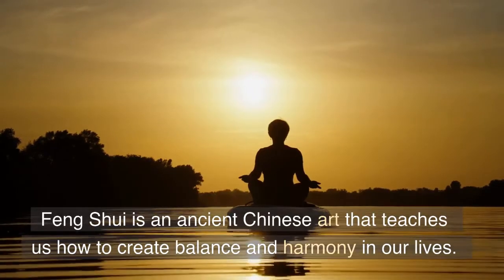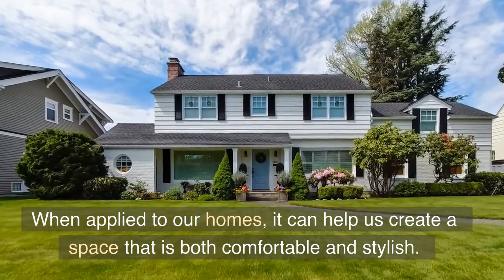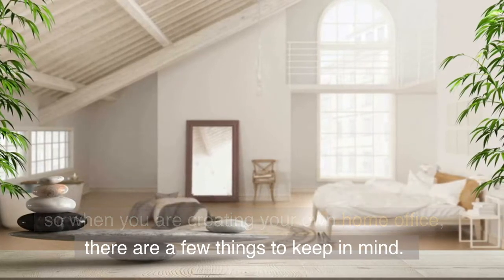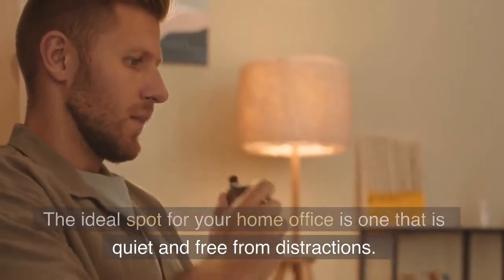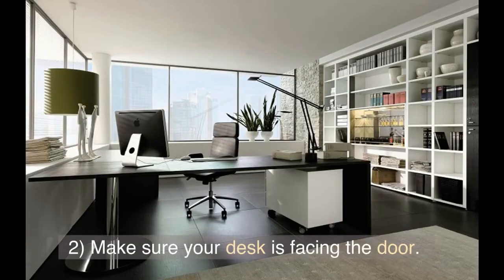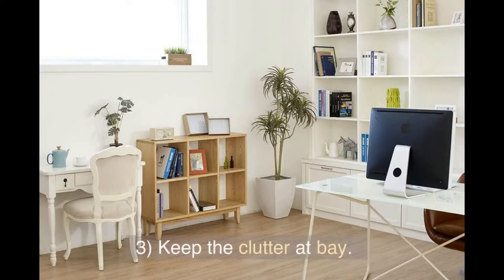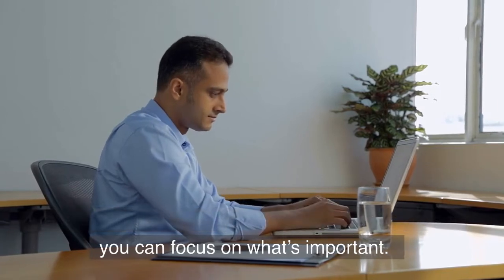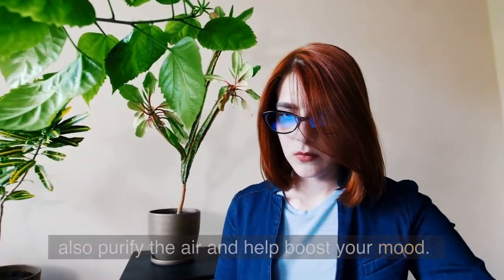Feng Shui Home Office - 5 Simple Tips to Feng Shui Your Own Home Office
5 Simple Tips to Feng Shui Your Own Home Office

Feng Shui is an ancient Chinese art that teaches us how to create balance and harmony in our lives. When applied to our homes, it can help us create a space that is both comfortable and stylish. Feng Shui is all about placement and energy flow, so when you are creating your own home office, there are a few things to keep in mind.